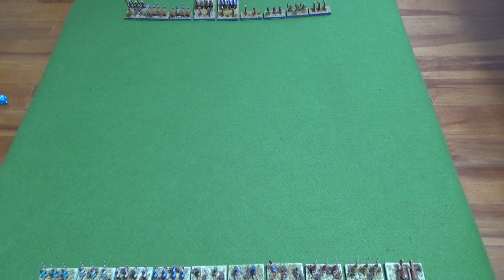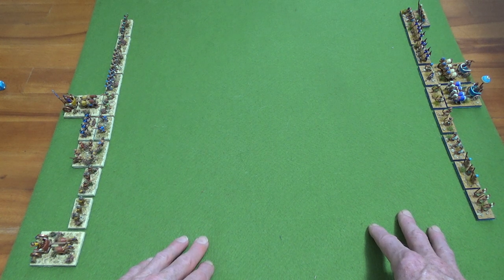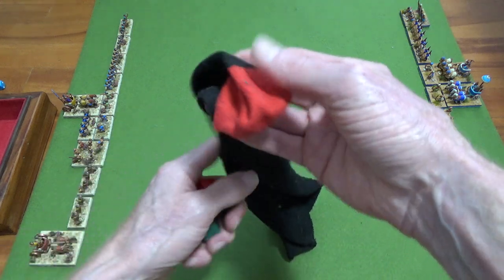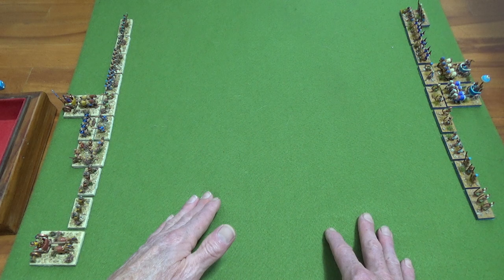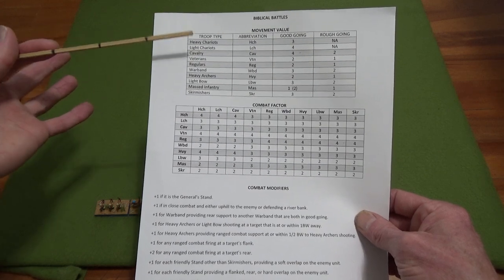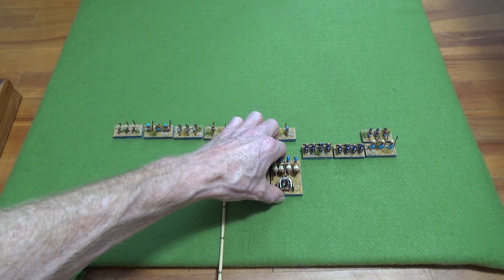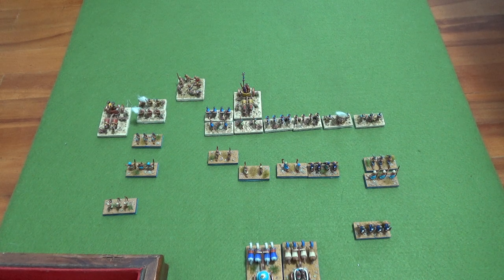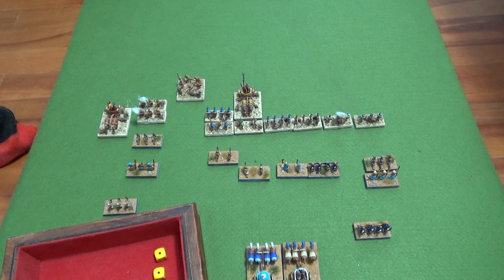Command And Control For Hoser House Rules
Hoser asked me if I could go over how I use the green and red cubes for determining the number of moves each side gets per turn, in my heavily modified DBA games.

Essentially each side is allowed to move any and all their Stands straight forward, as long as they do not end up in a Threat zone.
Other moves/actions are permitted, but a player only gets one of these to perform as a "free" move, and after that have to draw cubes from the sock.
If the player gets a green cube they get another move and if they get a red cube, their moves for that turn end immediately.  As long as the player does not get the red cube and keep getting green ones, they can continue to make moves.
Skirmishers are different though, in that they are allowed to move in any direction and not use up that "free" move.
There are no groups, command range from the General, no wheeling, etc..
I just watched it, and screw up the rules in the end, mostly concerning combat but do have Skirmishers potentially entering a Threat zone and if so, that would have eaten up the "free" move.
Hope this makes sense!